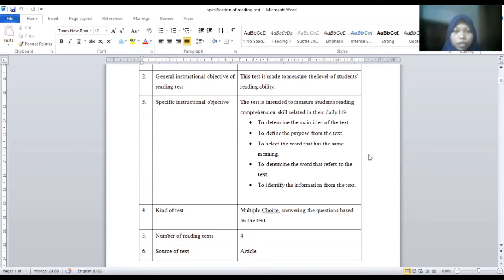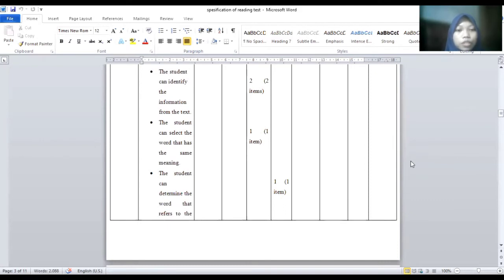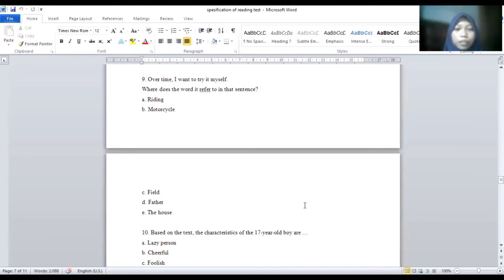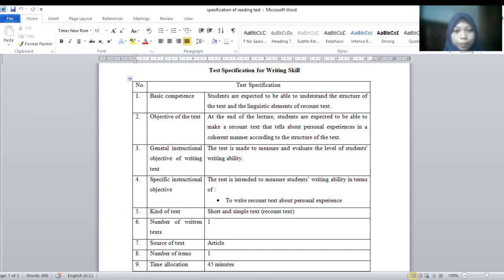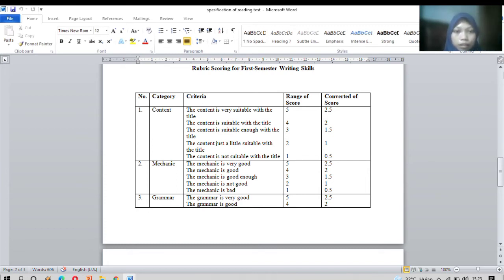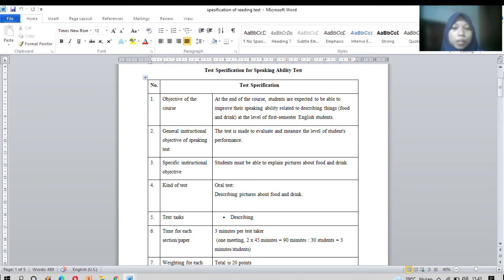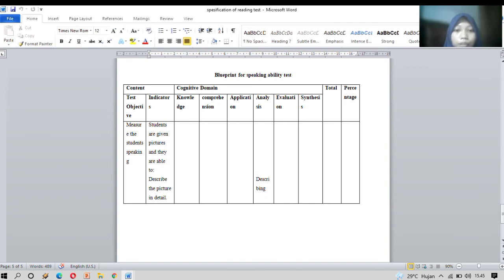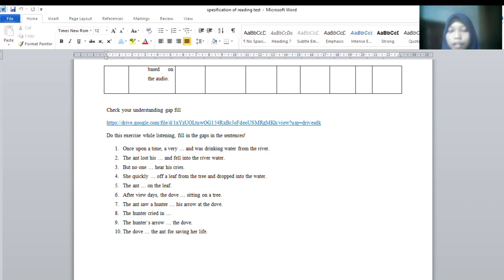Test Specification of Various Skills in English | Irma Dwi Saputri (A1B219021) | R-001 Class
I'm Irma Dwi Saputri (A1B219021), here is my video presentation about the Test Specification of Various skills of an assignment from the Language Assessment course.